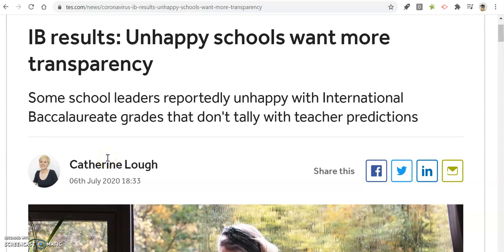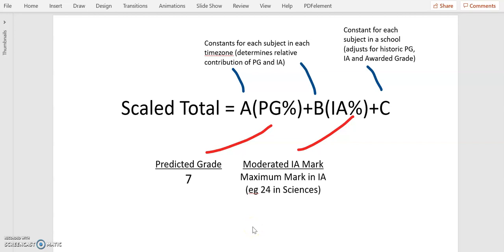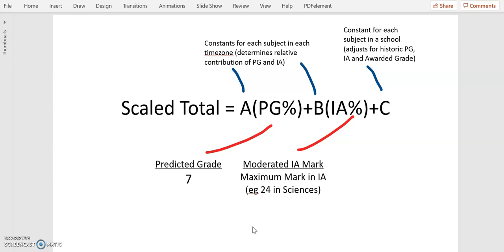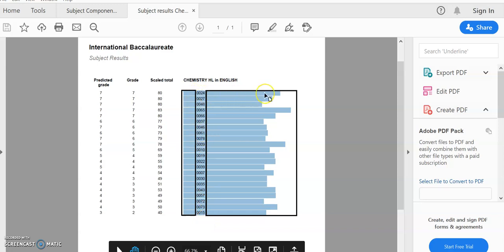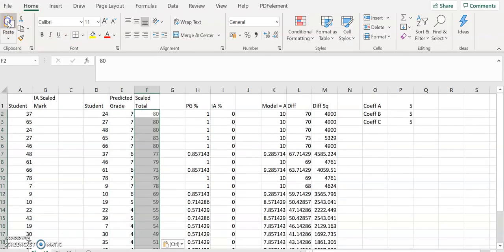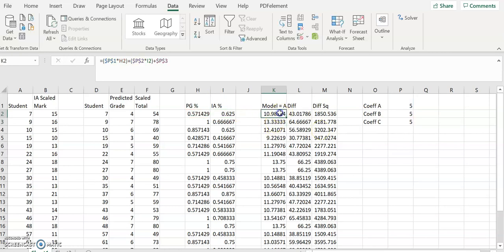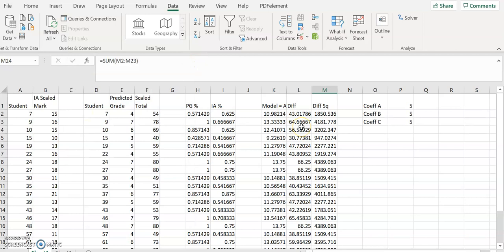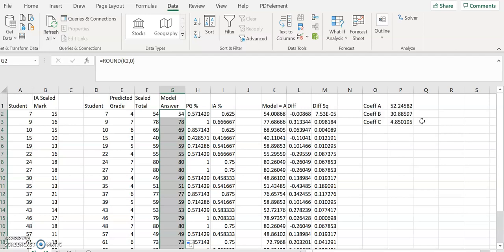Calculating the formula IB used for subject scaled mark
A run down of how to determine the relative weighting of predicted grades, coursework grades and a school's historical accuracy/performance.

This method remains speculative (until the IB releases it) but the method yields accurate results and aligns with findings in other schools.

If you do some calculations yourself and wish to share the coefficients you find then please do so

Questions remain as to how these constants are determined, in particular:
how is the constant C is formed?
how was the weighting of coursework and predicted grade decided on?

but hopefully by knowing the formula we can be more informed.